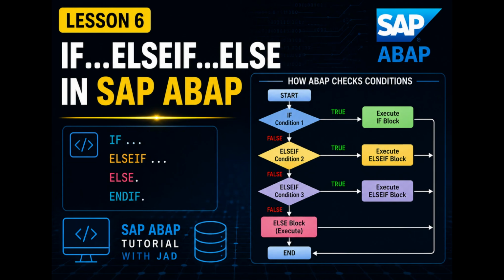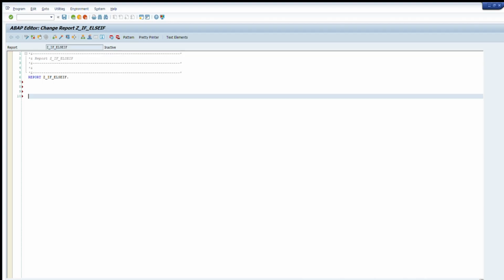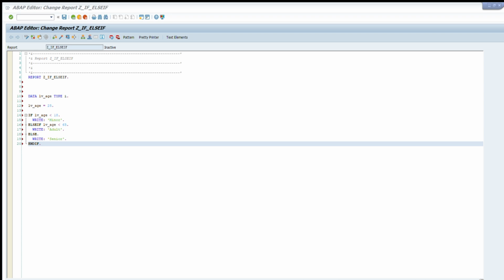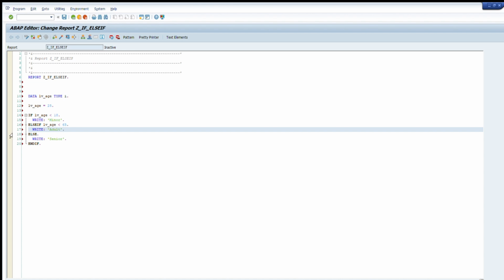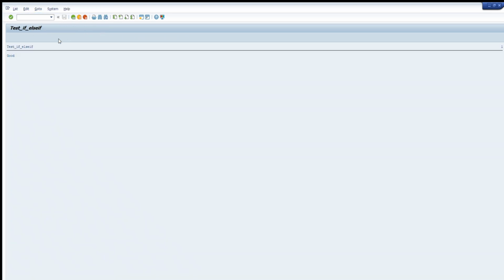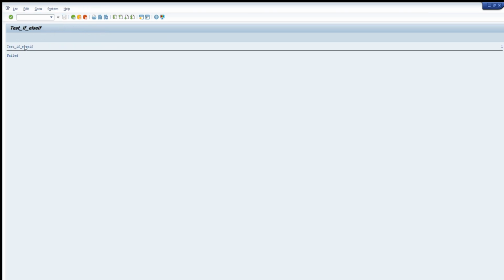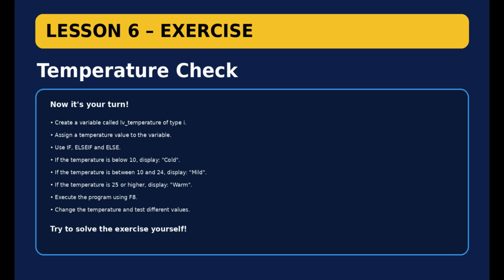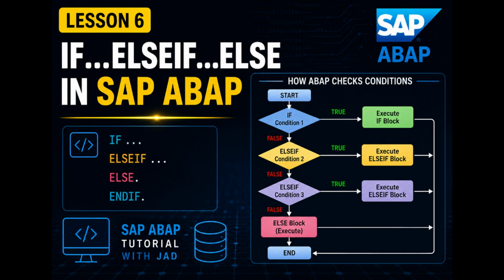SAP ABAP Tutorial #6 for Beginners | IF, ELSEIF & ELSE Explained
Welcome back to SAP ABAP with JAD!

In Lesson 6, you'll learn how to use IF, ELSEIF and ELSE in SAP ABAP to handle multiple conditions and make decisions in your programs.

In this tutorial you'll learn:

✅ What ELSEIF means in ABAP
✅ How to use IF, ELSEIF and ELSE
✅ How to check multiple conditions
✅ How ABAP checks conditions from top to bottom
✅ What happens when a condition is true
✅ How the ELSE block works
✅ Practical examples with variables
✅ How to create programs with multiple conditions

This course is designed for beginners who want to learn SAP ABAP from scratch.

✅ Lesson 1 – Introduction to ABAP & SAP Easy Access
✅ Lesson 2 – Variables & Data Types
✅ Lesson 3 – Arithmetic Operators
✅ Lesson 4 – Constants in SAP ABAP
✅ Lesson 5 – IF Statement in SAP ABAP
✅ Lesson 6 – IF, ELSEIF & ELSE in SAP ABAP